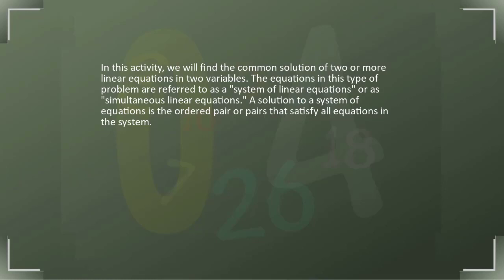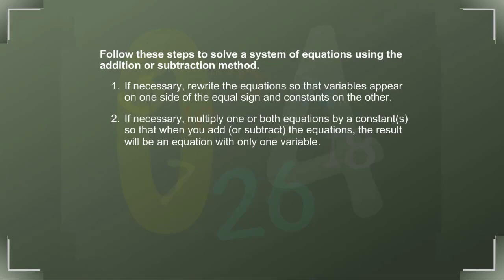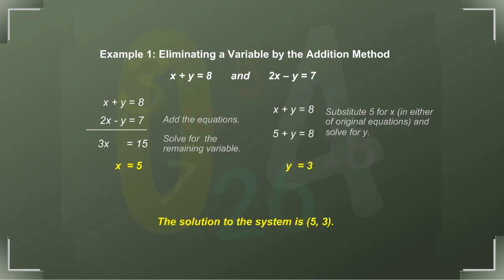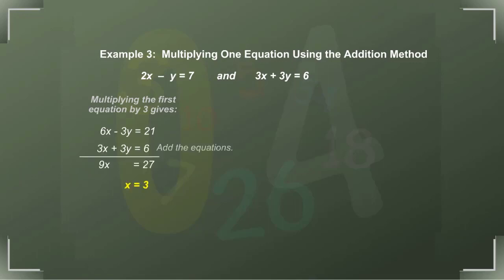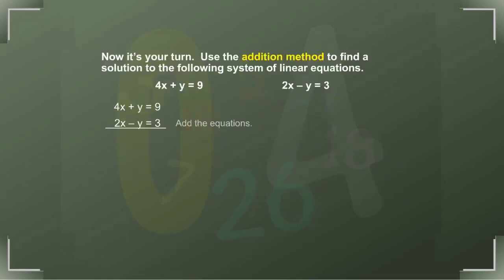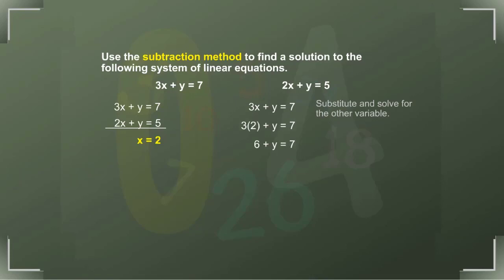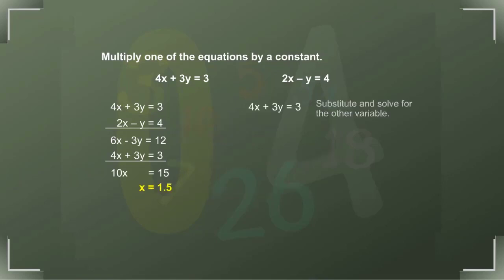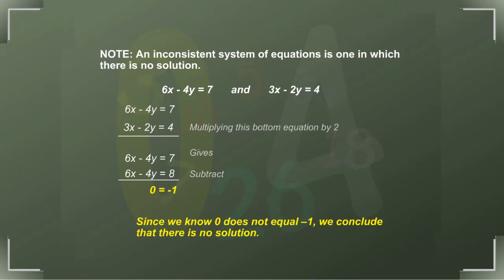Solving Systems of Linear Equations Using the Addition or Subtraction Method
In a series of practice problems, learners use the addition or subtraction method to solve systems of linear equations, also called "simultaneous linear equations."

Credits:
    - Content Author: Allen Reed, Douglas Jensen
    - Video Developer: Justin Stiper